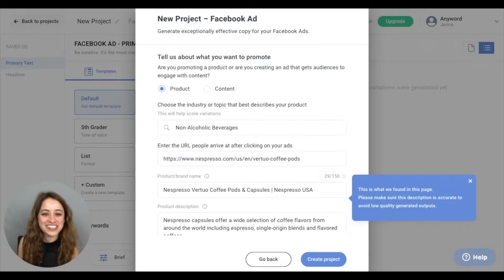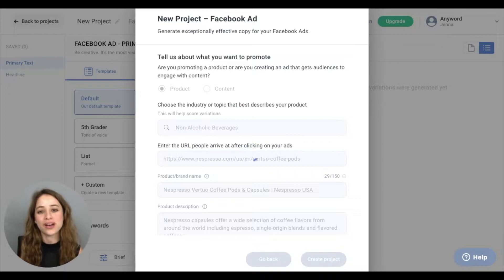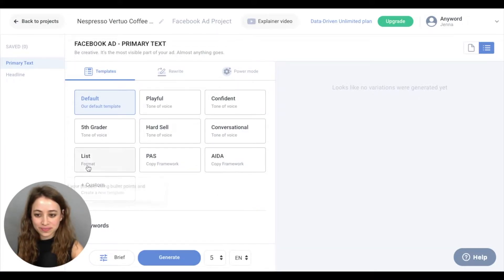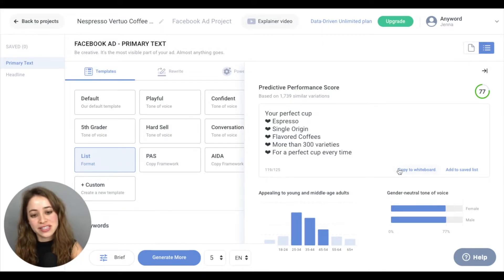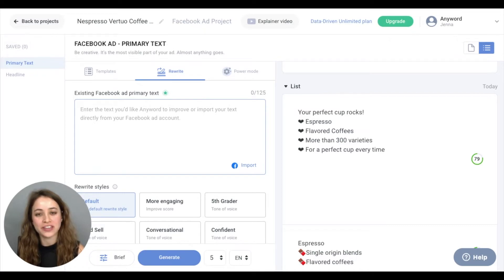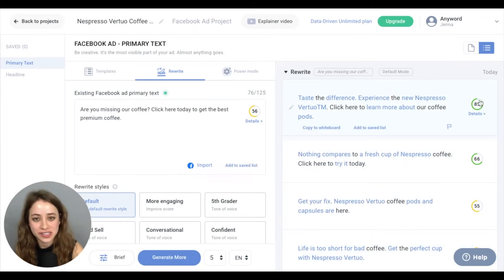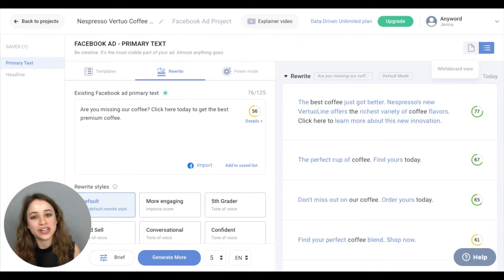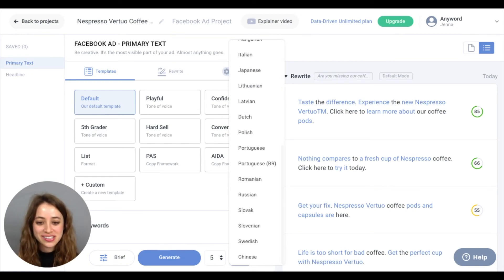Anyword Workshop: Let's Create a Facebook Ad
Pull up a chair at our Anyword Workshop to further understand how to create the best Facebook Ad for your product or business with Anyword's top-notch AI Copywriting tools

ABOUT ANYWORD
Anyword is a data-driven AI copywriting platform for anyone. Whether you’re a business owner, marketer, growth hacker, content creator, content manager, entrepreneur, or copywriter, Anyword let’s you KNOW that you are increasing traffic and conversions through optimized AI copy. It’s really that simple.

NEW TO ANYWORD?